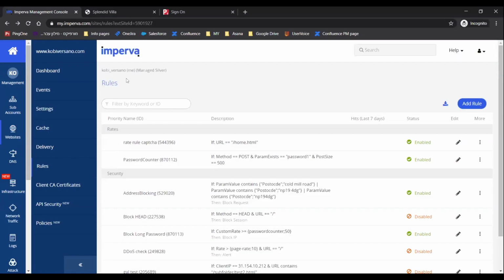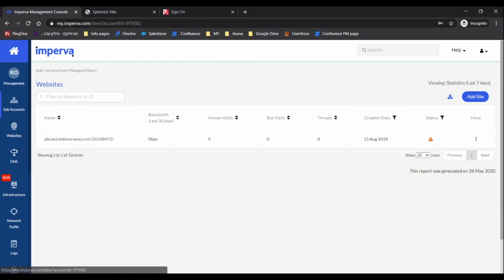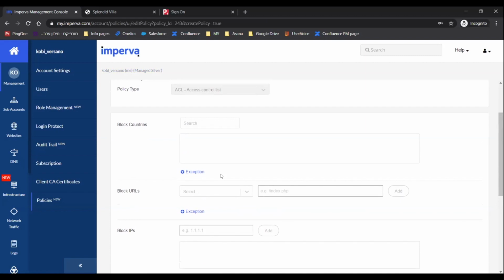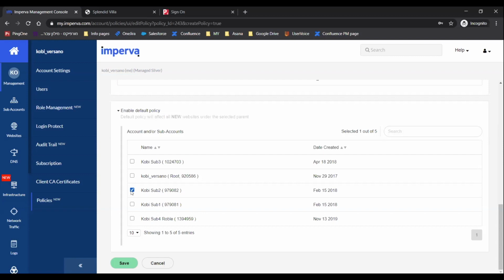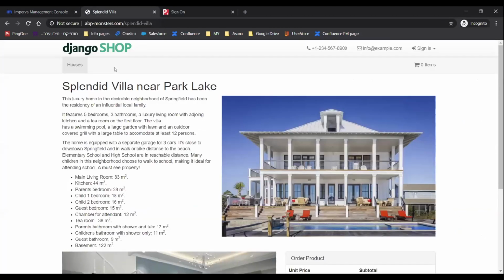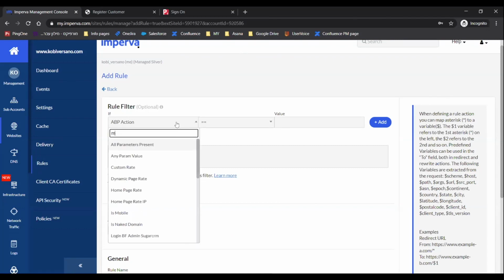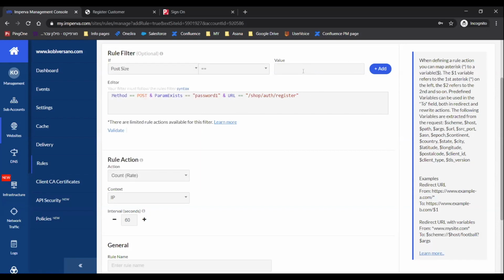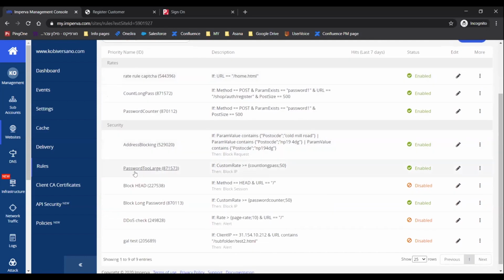Imperva Cloud WAF Demo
Web application attacks deny services and steal sensitive data. Imperva Web Application Firewall (WAF) analyzes and inspects requests coming in to applications and stops these attacks.